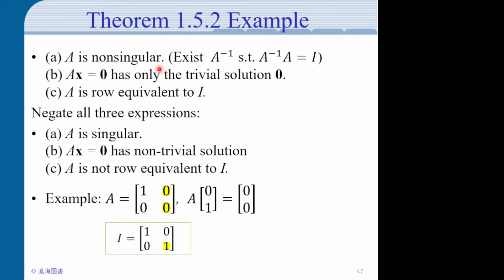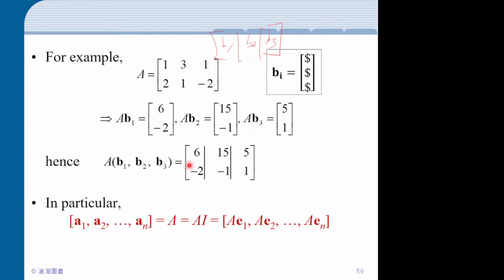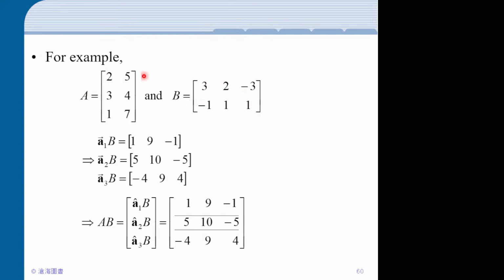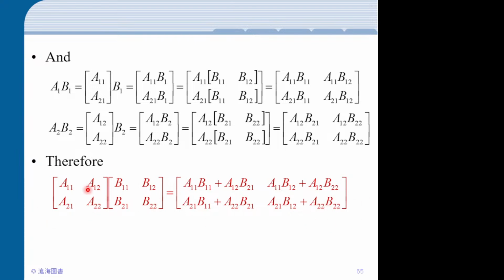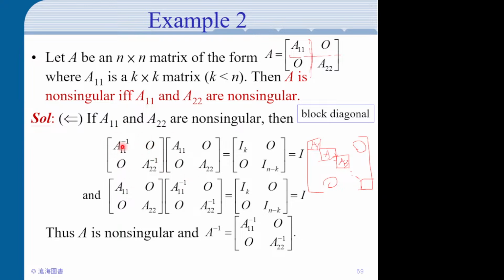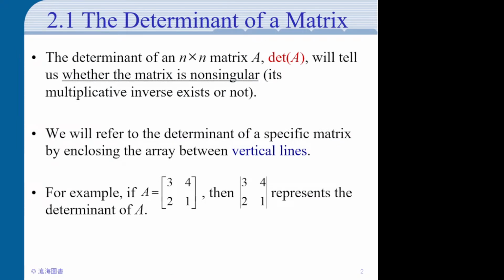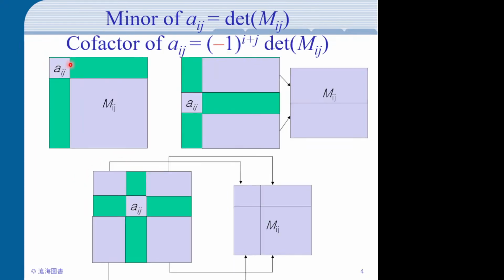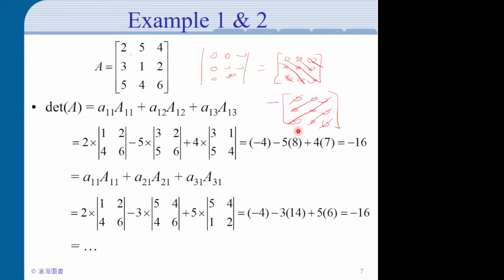2023-09-20 linear algebra: block matrix multiplication